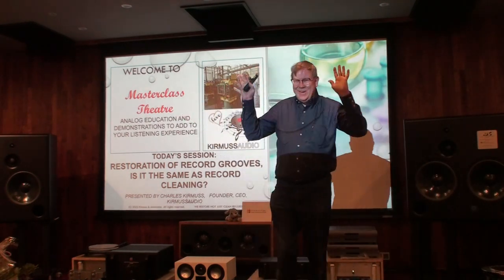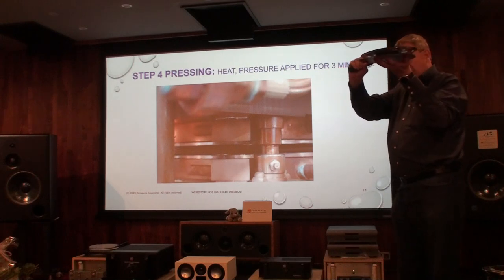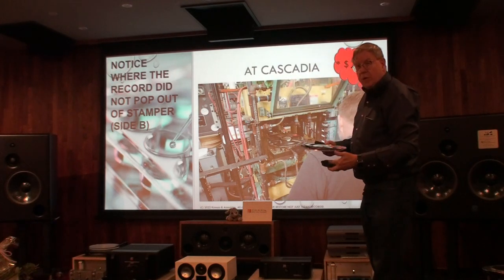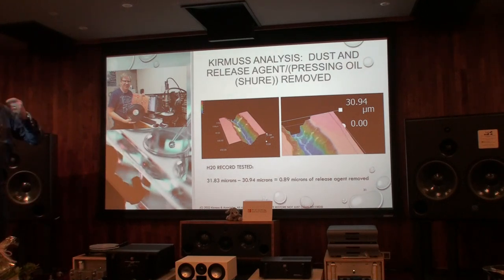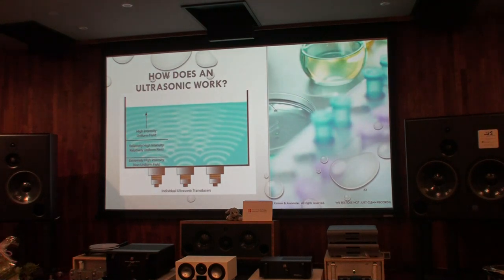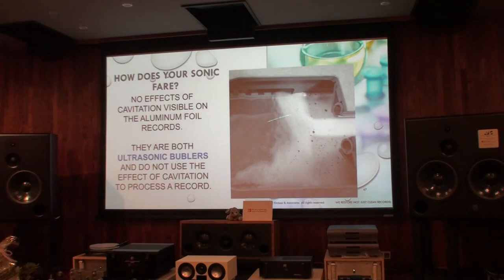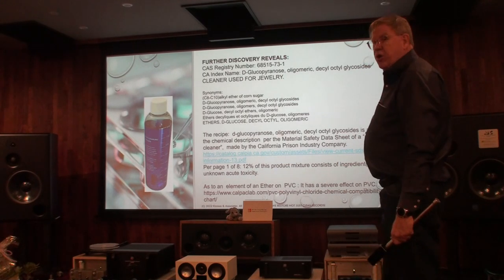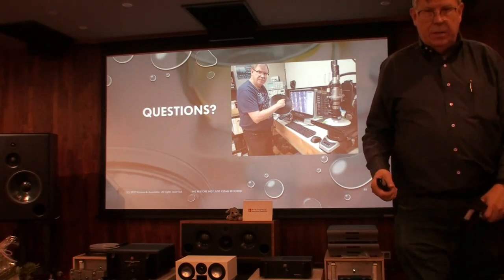KIRMUSS MEDIA EVENT NOV 2022 KOREA UNDERSTANDING THE RECORD RESTORATION PROCESS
Explains how records are made, why other cleaning methods do not work, understanding record ionization with the Kirmuss process and how it removes the record's release agent (Pressing Oil) that accounts for pops created at the pressing plant. Not all ultrasonics are the same, most are bubblers and coat records. Understand why the Kirmuss process does not need vacuum or air drying once a record is restored.